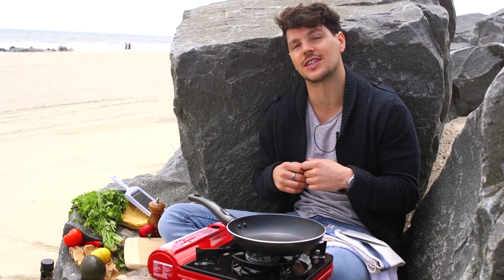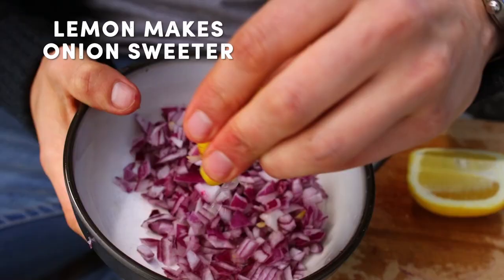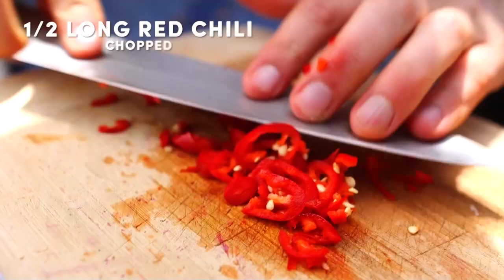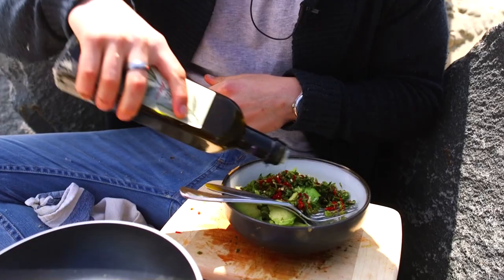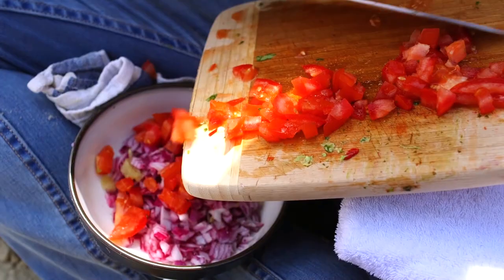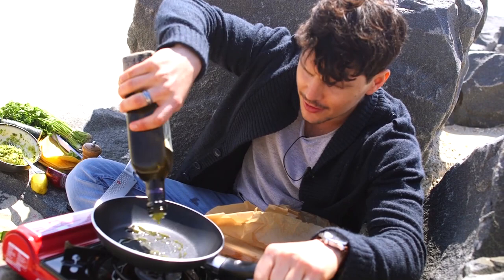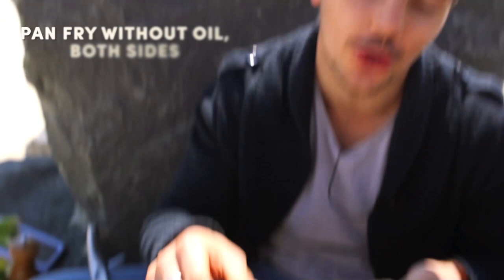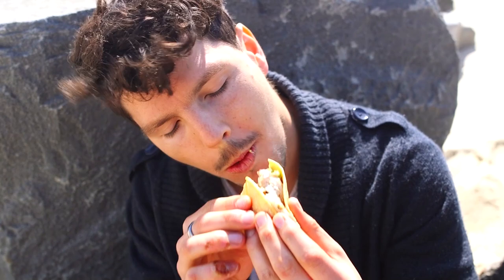Fantastic Fish Tacos | Dan Churchill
Aussie Dan Churchill has hit Jersey Shore in New Jersey to showcase his super clean and tasty creamy fish tacos.  Gluten Free tortillas filled with spicy guacamole, fresh pickled onion and a tomato and cucumber salsa before being topped off with perfectly flaky fillets of fish.  A quick and easy dish that’s great for sharing with friends or serving at a BBQ party.  Delish.

x